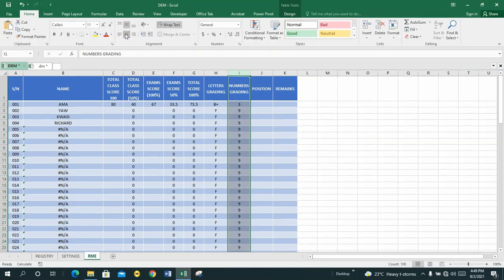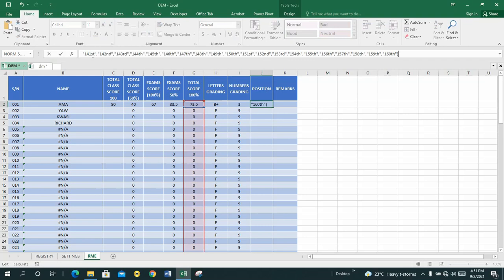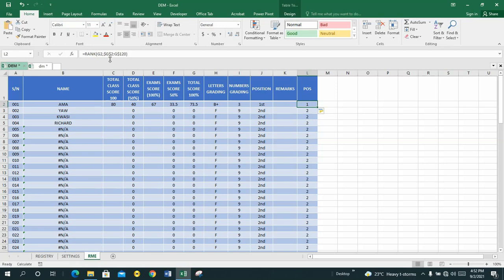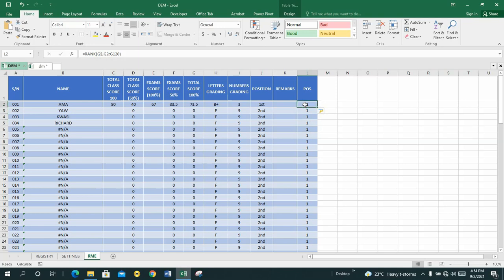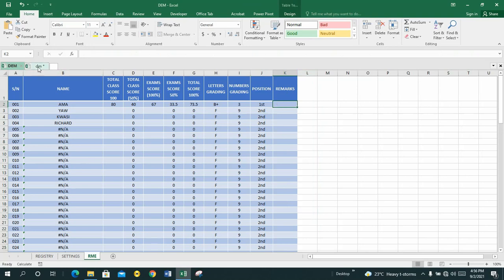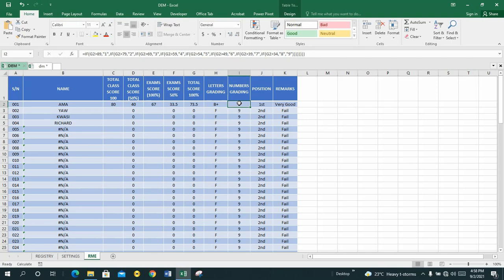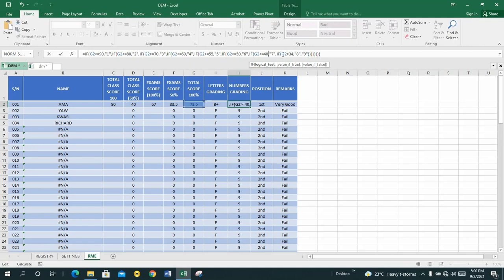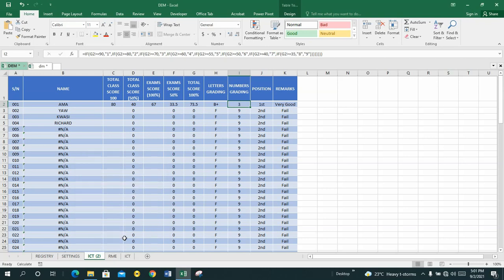SUBJECT SBA PART 4